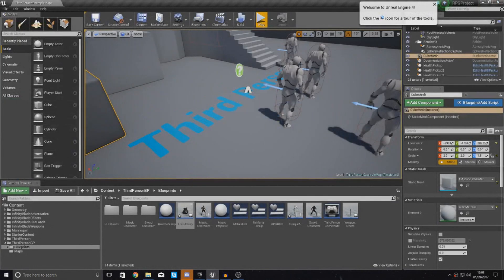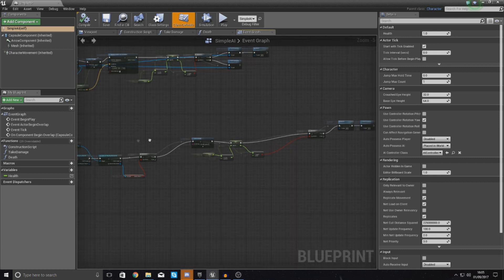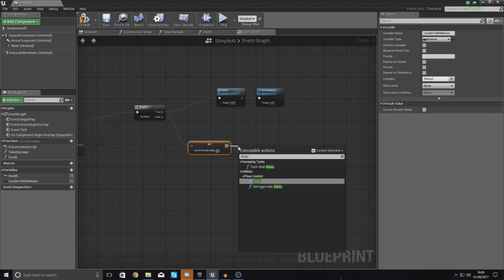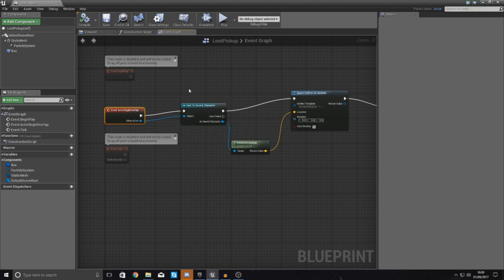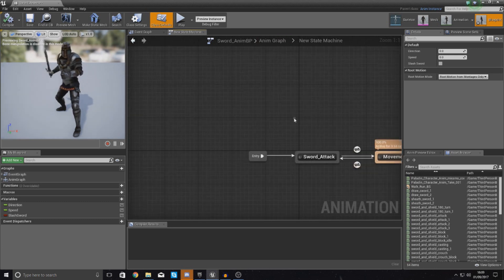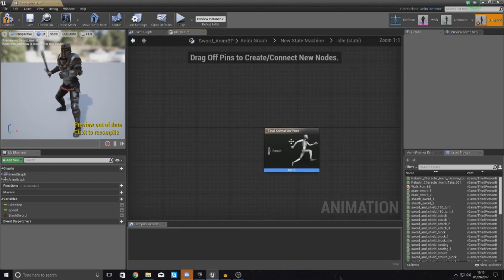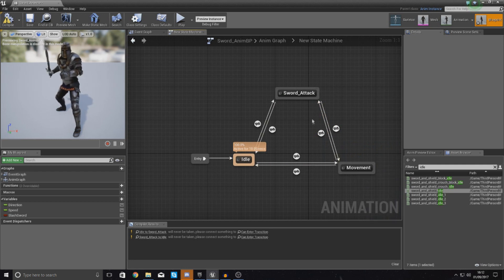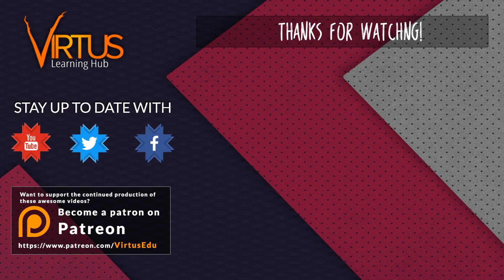Smashing Bugs! - #24 Creating A Role Playing Game With Unreal Engine 4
Today we show you how to fix a few bugs within our project, starting with making your sword only hit the enemy once. We also go over how to smooth the character movement.